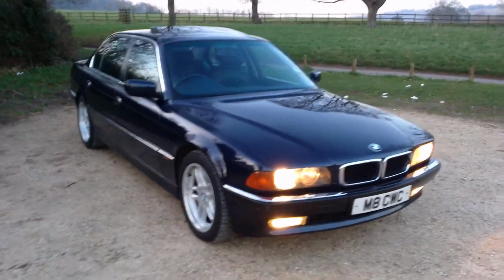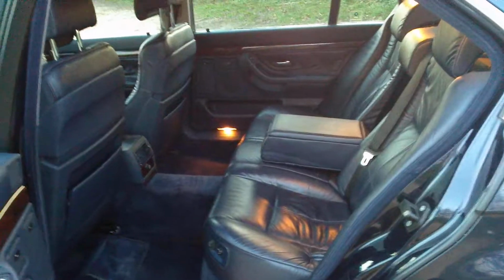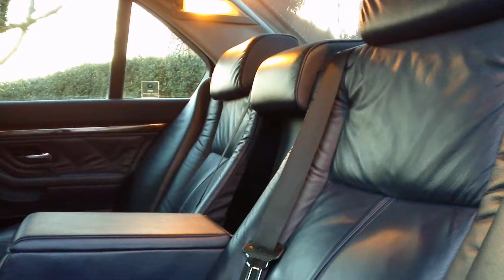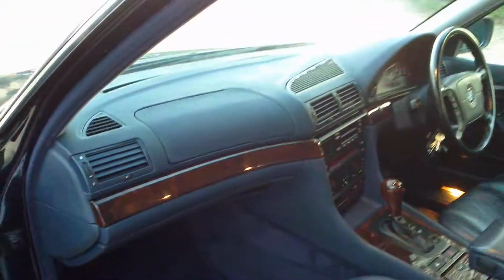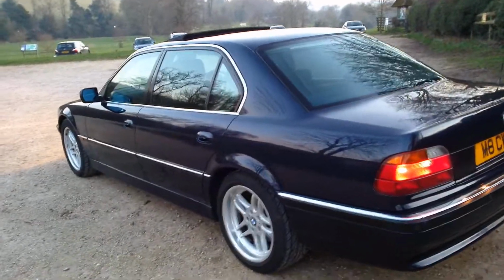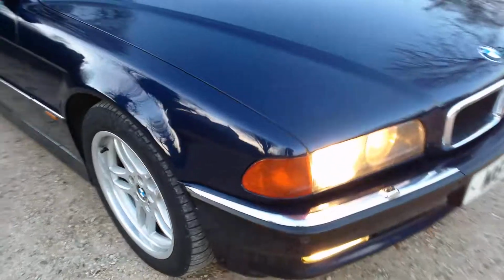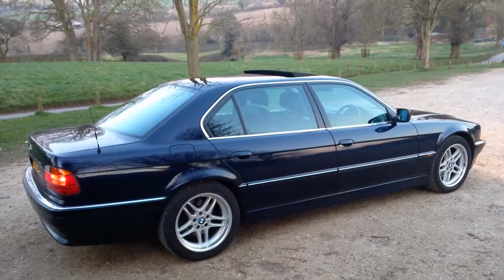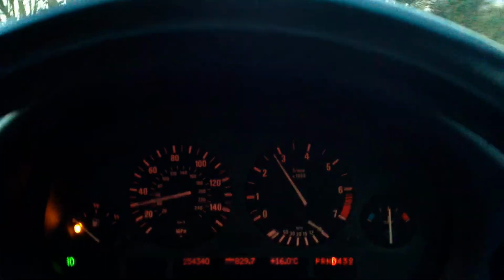BMW 740iL for bingo money